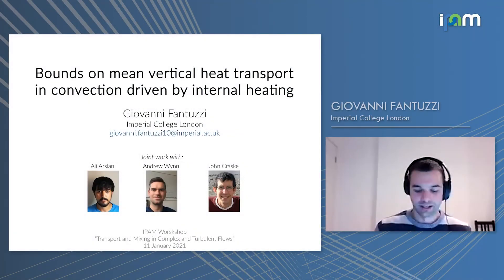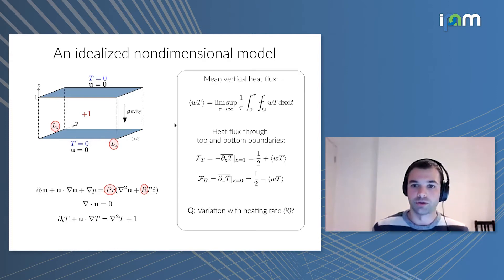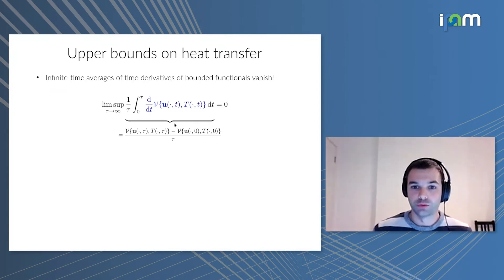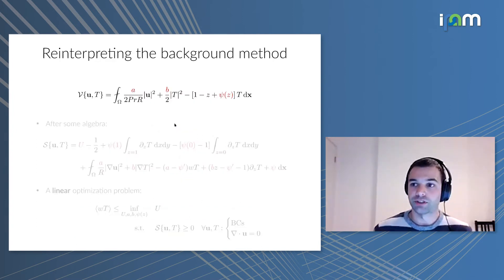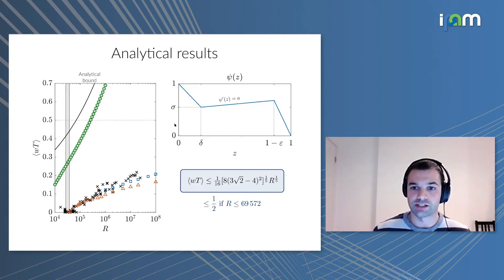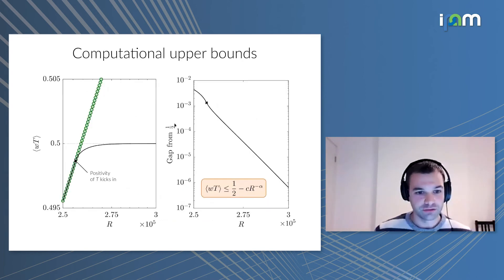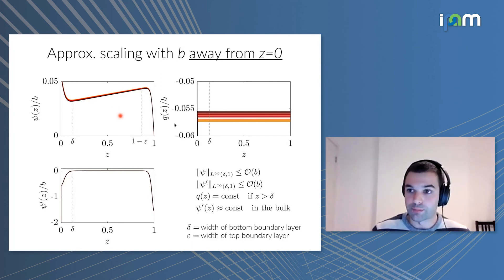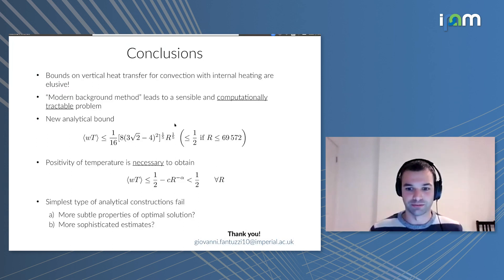Giovanni Fantuzzi: "Bounds on mean vertical heat transport in convection driven by internal heating"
Transport and Mixing in Complex and Turbulent Flows 2021

"Bounds on mean vertical heat transport in convection driven by internal heating"
Giovanni Fantuzzi - Imperial College London

Abstract: Convective flows driven by internal sources of heat are encountered in numerous fields, ranging from engineering to astrophysics, but their properties remain poorly understood. In particular, the mean vertical heat transport ‹wT› measured in experiments and numerical simulations displays nontrivial and confounding behaviour as the heating rate is varied, while the only rigorous scaling result available to date is the (nondimensional) uniform bound ‹wT› = ½. This talk will summarize an ongoing attempt to derive new upper bounds on ‹wT› that depend explicitly on the heating rate, measured by a suitably defined Rayleigh number R, for an idealized model of internally-heated convection. Using a modern interpretation of the classical "background method", the search for such upper bounds is posed as a convex variational problem. Numerical solution of this problem and suboptimal analytical constructions provide R-dependent improvements on the uniform bound ‹wT› = ½ for a finite range of Rayleigh numbers. However, they fail to do so asymptotically due to a violation of a "minimum principle", according to which physically realistic temperature fields in the variational problem should be nonnegative pointwise. When this constraint is imposed using a Lagrange multiplier, numerically optimized upper bounds on ‹wT› appear to asymptote to ½ from below, but confirming this analytically remains an open challenge. Obstacles to analytical constructions based on standard elementary estimates will be discussed. This work is joint with Ali Arslan, John Craske and Andrew Wynn.